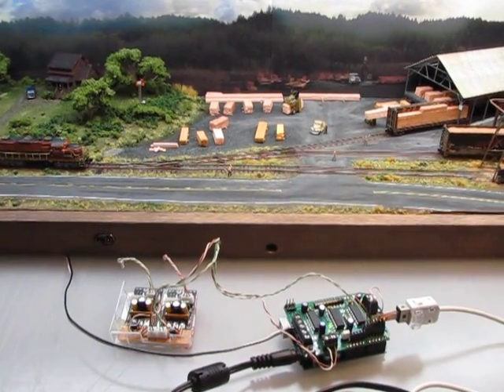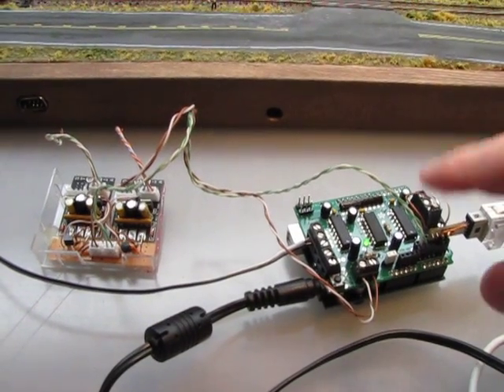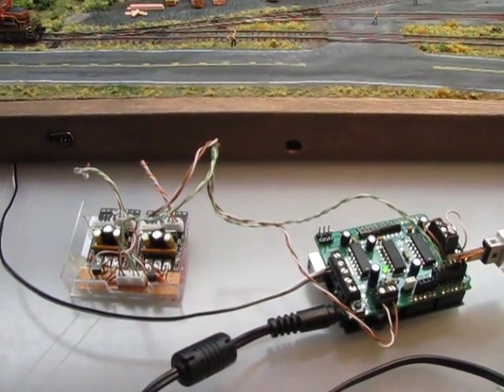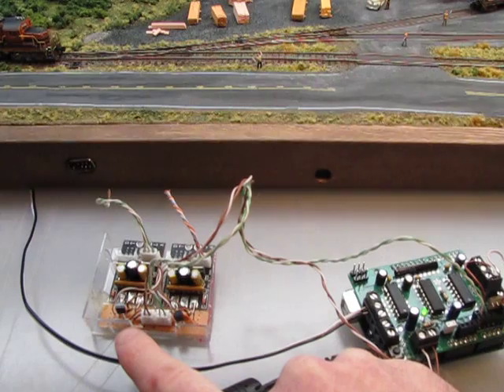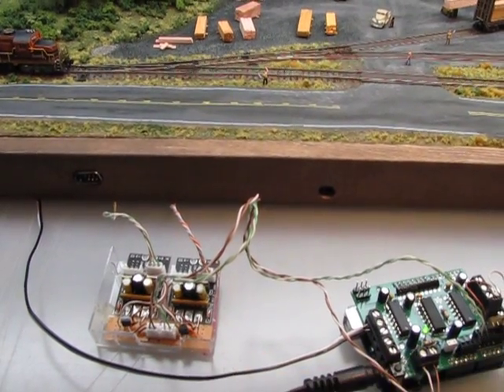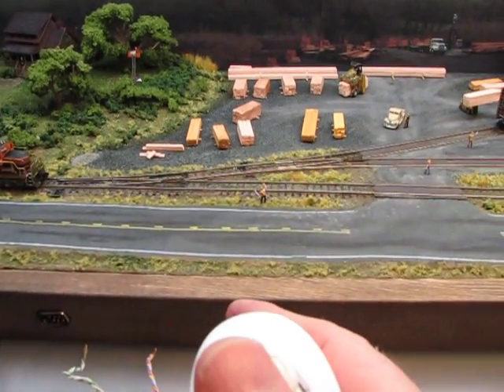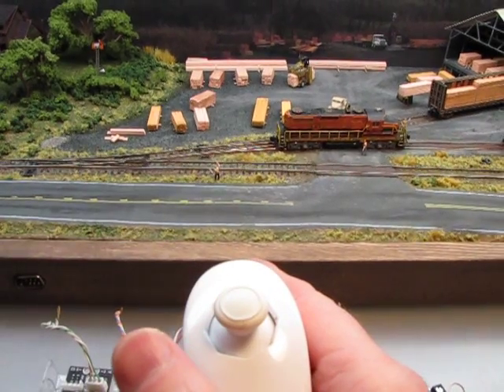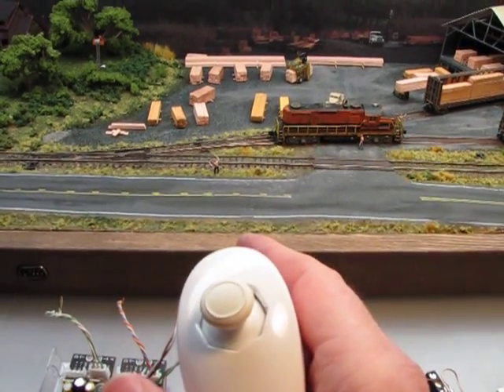Wii Nunchuk Controlled Train Update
Model train controlled using an Arduino Adafruit motor shield Wii nunchuck adapter and Ken Stapleton's 751D turnout circuits